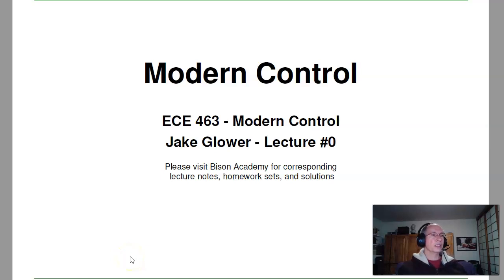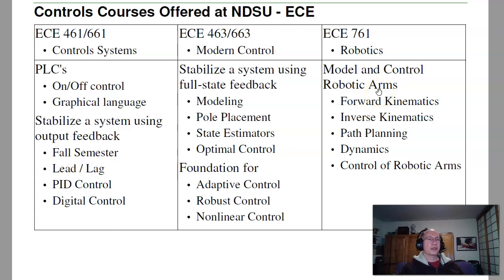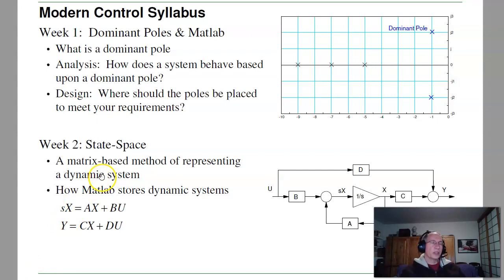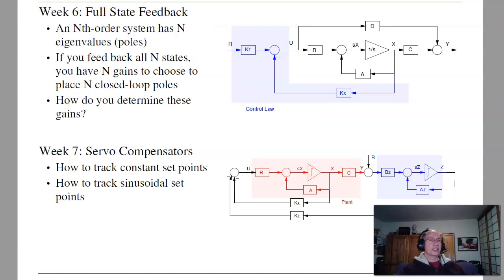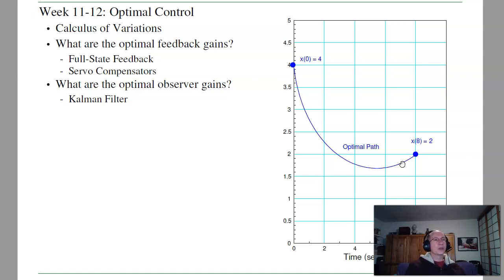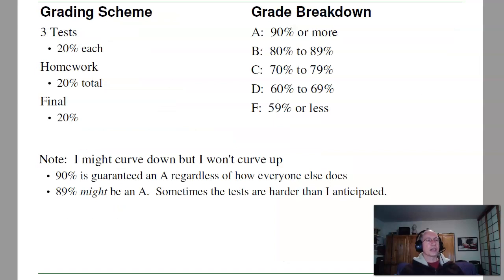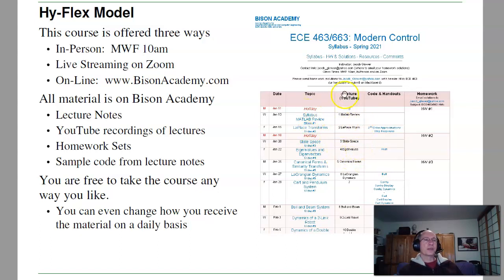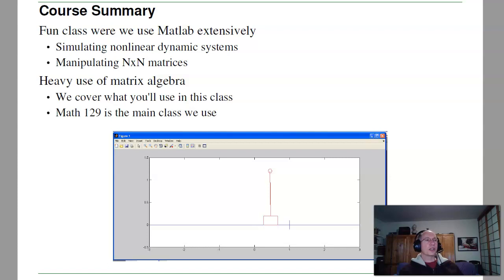ECE 463.00 Introduction and Syllabus